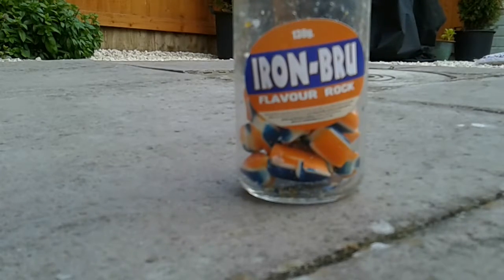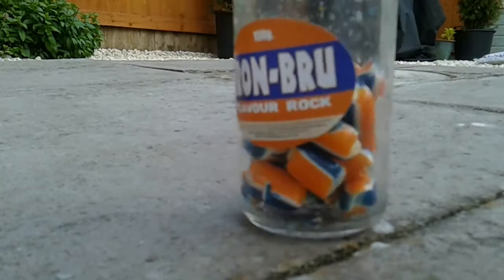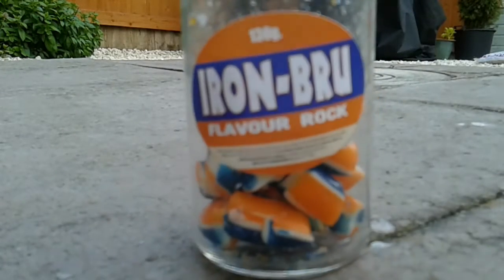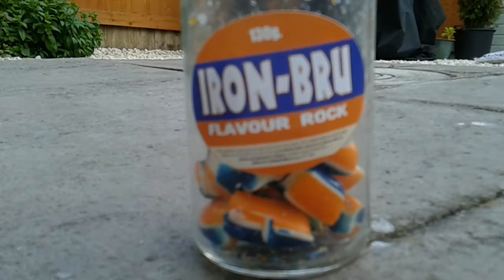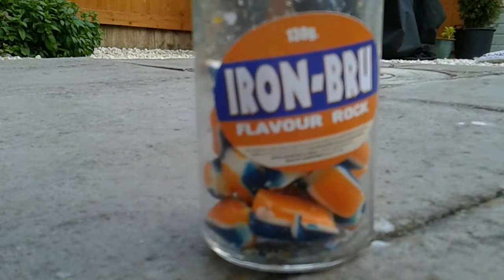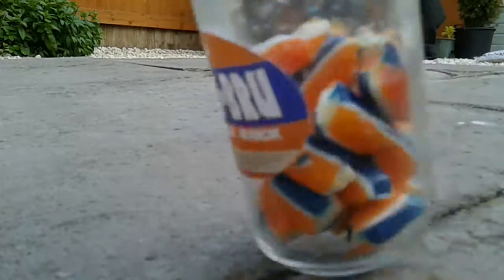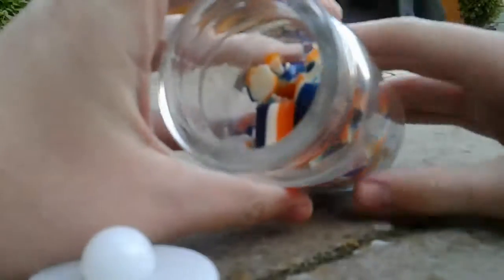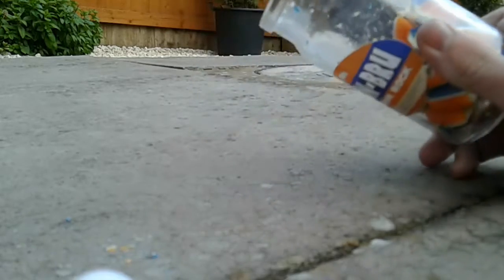The solution for an iron bru rock candy jar